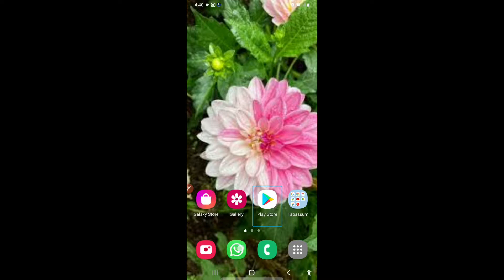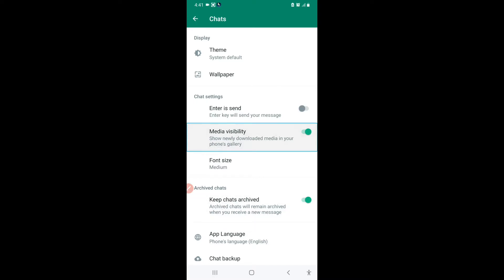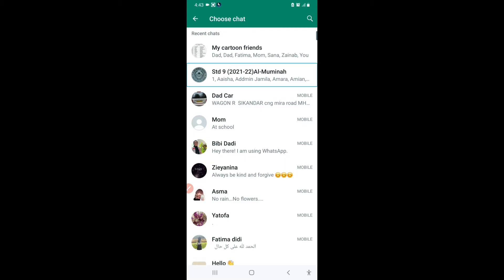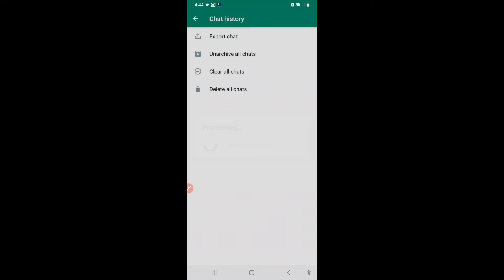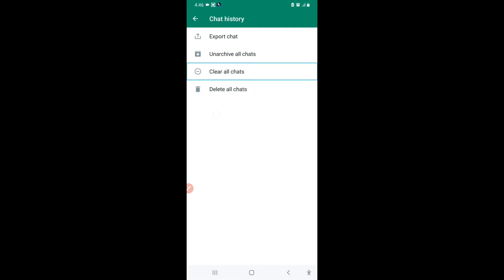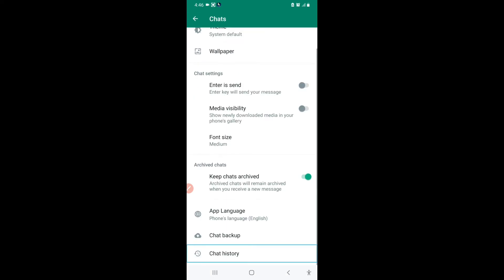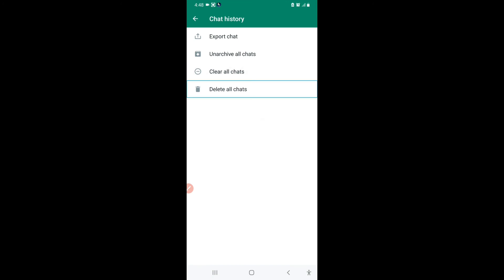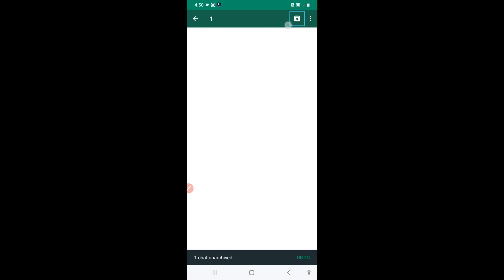six wonderful features of WhatsApp for blind users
00:00start
00:11what's in this video
01:15youse enter key as send button

01:53media visibility
03:05export chat
04:27archive all chats
04:55clear all chats

06:23delete all chats
07:01practical
08:23how to an archive all  chats
10:34the end